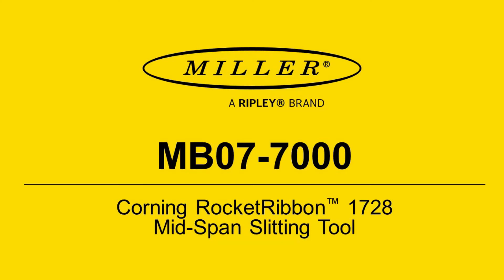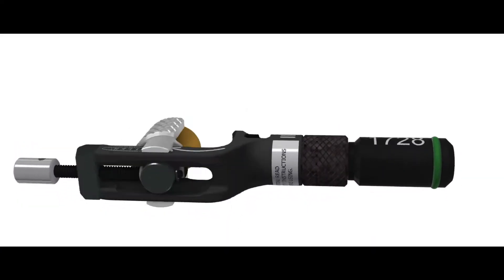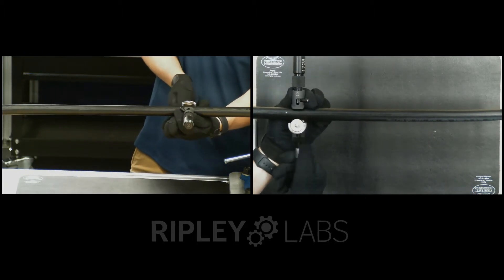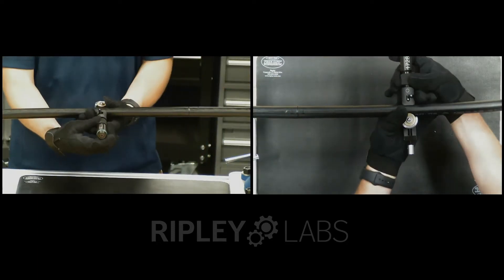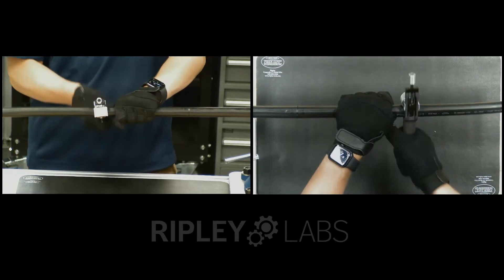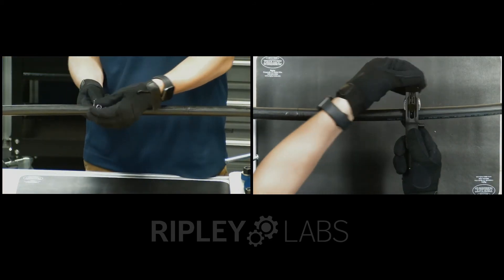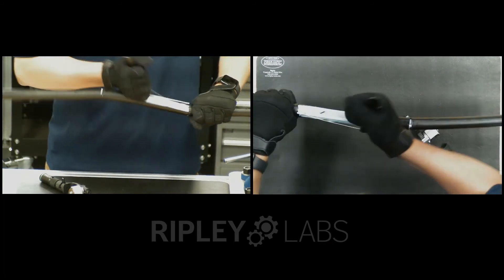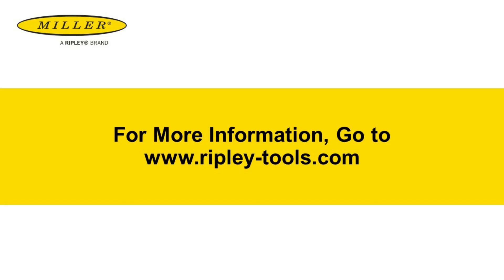Ripley Labs Demos: Miller® MB07 Series for Corning RocketRibbon™ 1728 Cable Slitter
Introducing an innovative cable slitter engineered with a precision factory-set blade depth to quickly and easily access fiber subunits and ripcords in Corning RocketRibbon™ 1728 cables.